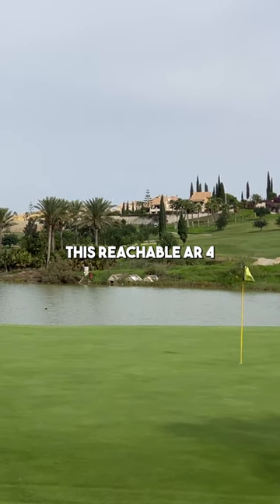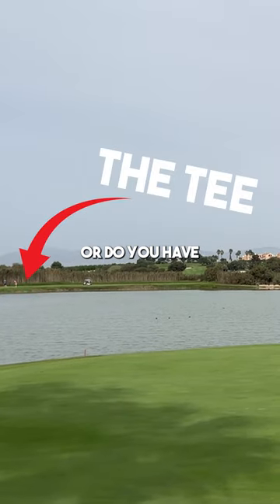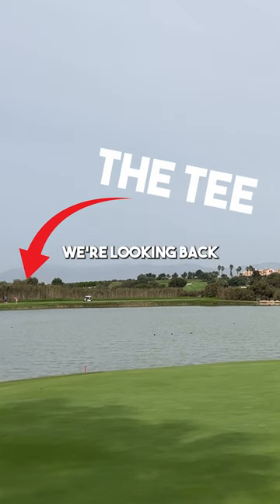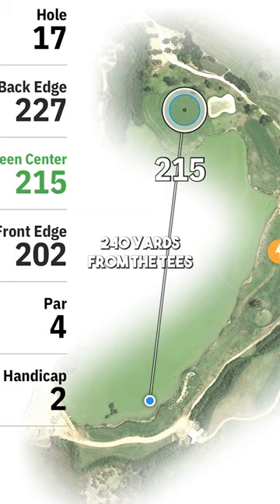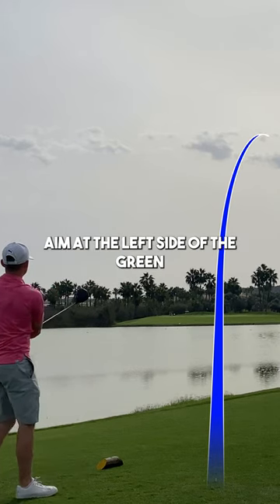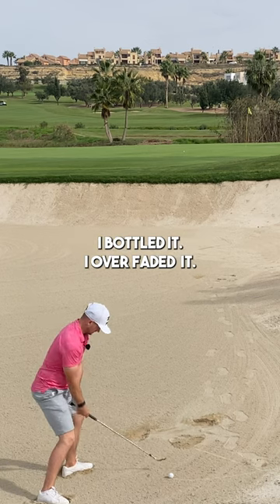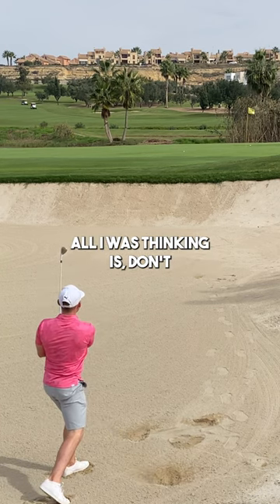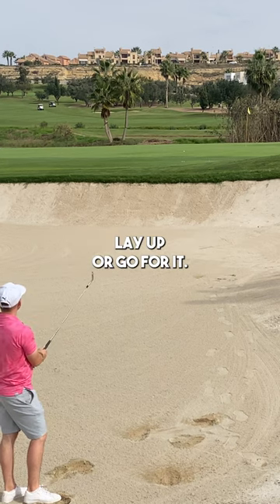WHAT A DRIVABLE PAR 4 over water... CAN I make the green?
Let's do it, let's take on a drivable par 4 over water? can we make the green?? this is a snippet from this weeks course vlog every shot shown?  WHAT A DRIVABLE PAR 4 over water... CAN I make the green?